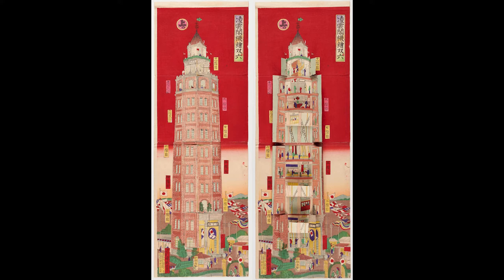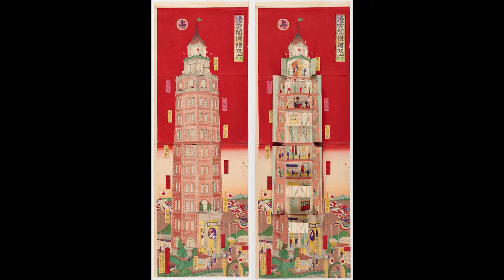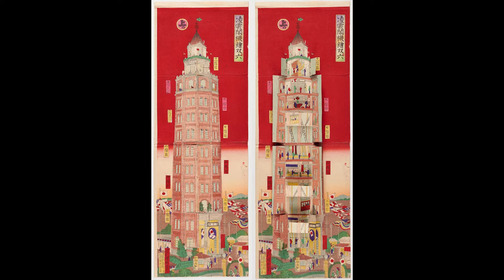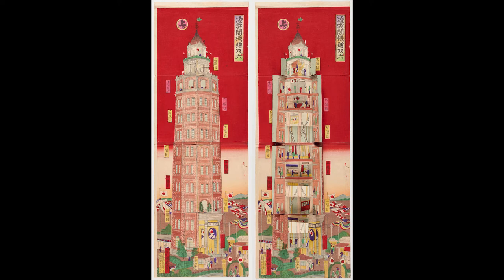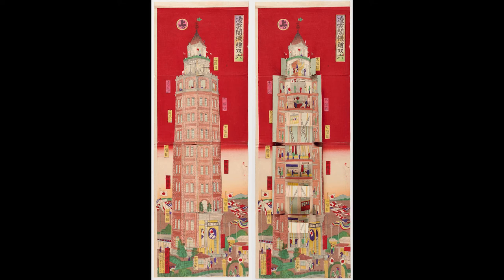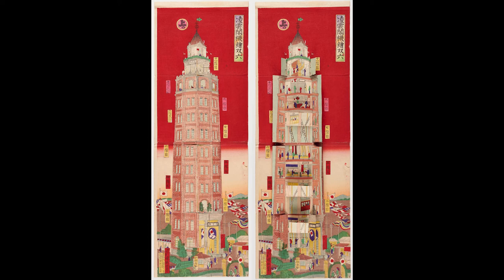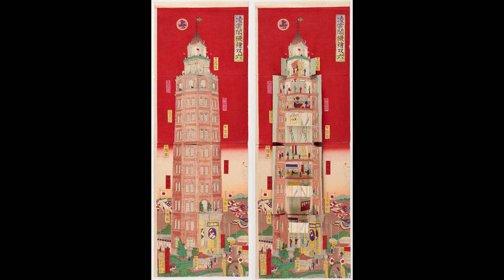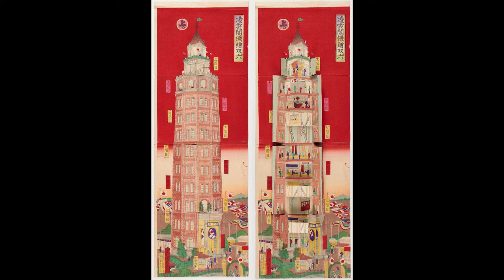ART OF TOKYO AT THE ASHMOLEAN | KUNIMASA'S 'DEPT. STORE GAME' | PAINTING OF THE WEEK PODCAST | S2 E4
An absolute treat this week – from the 5-star exhibition 'The Art of Tokyo' at the Ashmolean Museum in Oxford, UK. Is it a painting or is it a board game? Phil talks to Clare Pollard, Curator of Japanese Art at the Ashmolean.